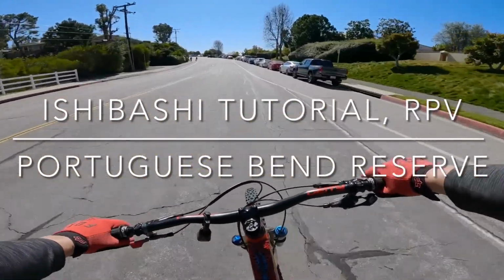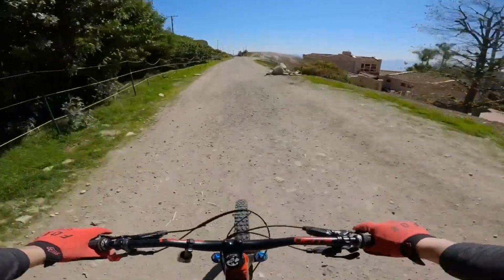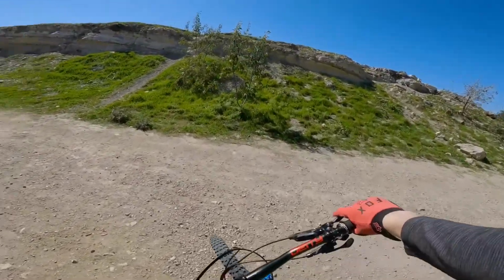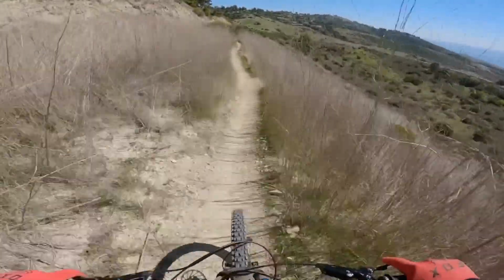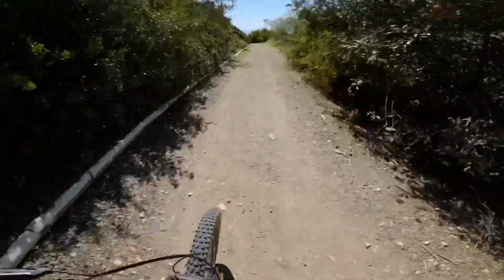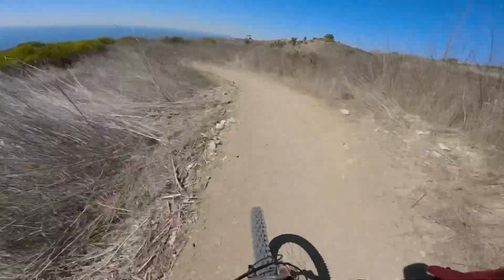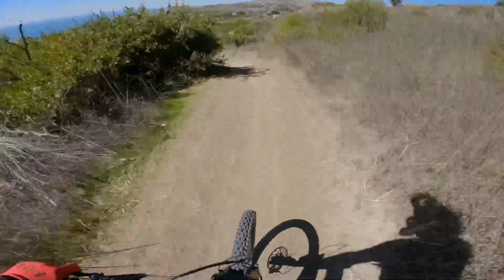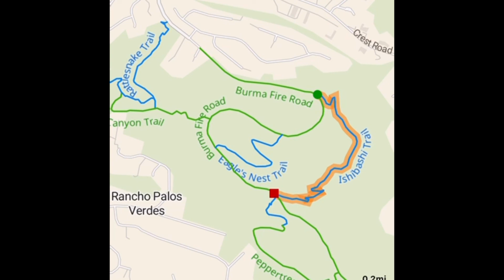Ishibashi Trail Tutorial with optional start, RPV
Ishibashi (I've always called it Ishibahn) is a fun flowy blue trail. This trail is in the Portuguese Bend Reserve trail system in Rancho Palos Verdes, next to Del Cerro Park, and it is good for hikers, joggers, and bikers. This is a great beginner’s trail, riders of any skill level can ride this trail. A few warnings would be it gets busy on the weekends, if you are riding a bike use a bell, and be prepared to climb back up to the top of Burma Fire Road. It's not a hard climb, it just feels like a long fire road. Other fun trails to check out here are Eagle's Nest and Rattlesnake.